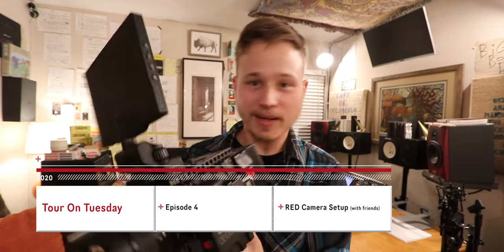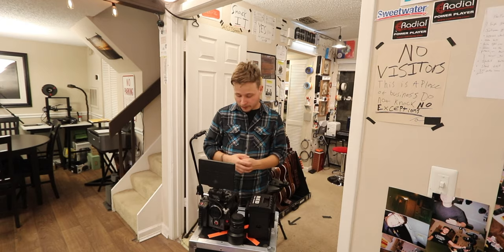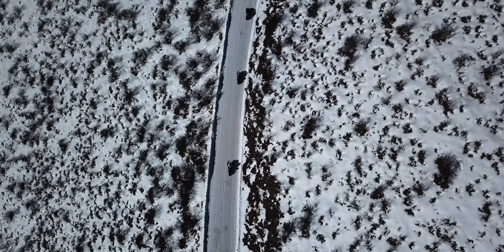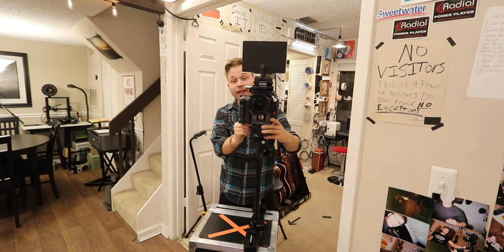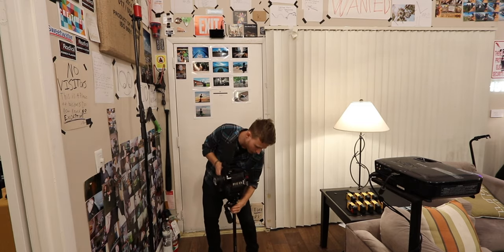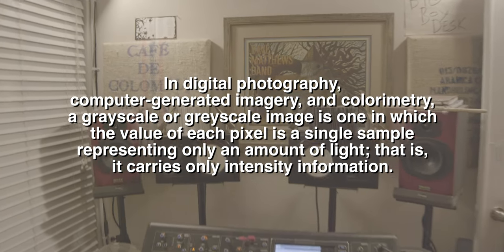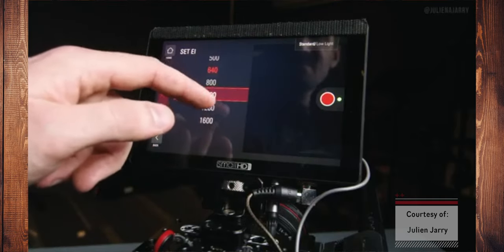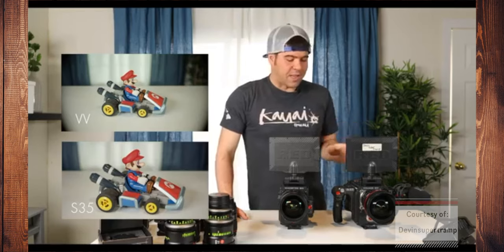Episode 4 | Tour On Tuesday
Tour on Tuesday is a glorified show and tell! Every Tuesday (at least for a little while) I will show you something new it might be a camera rig, audio set up, or some other thing :) I will show you the in depth scoop of that thing…. I know this description sucks but hey!
Maybe watch a episode or two and enjoy!